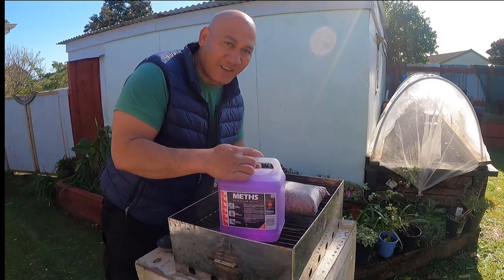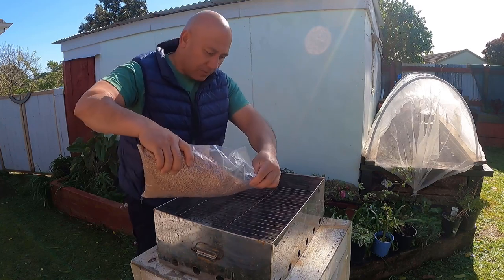The Best Simple Tasty Smoked Kahawai Recipe | Porirua Wellington NZ